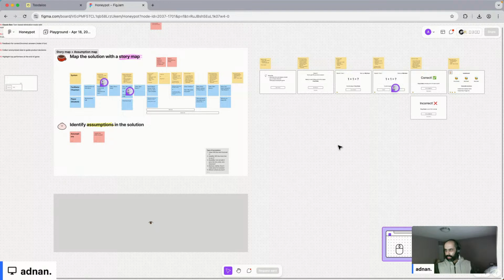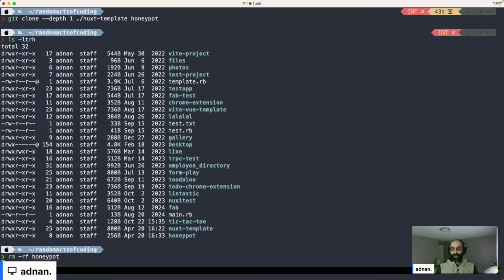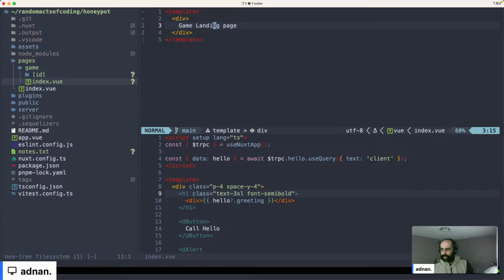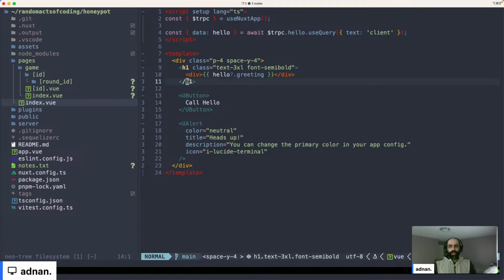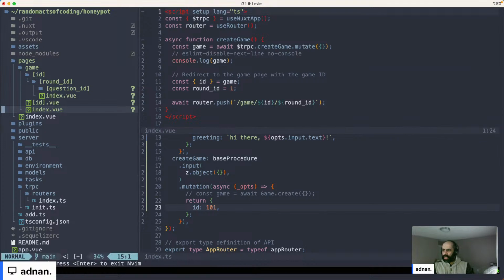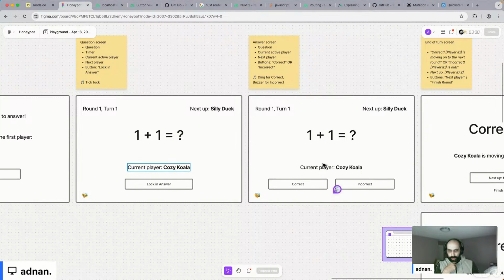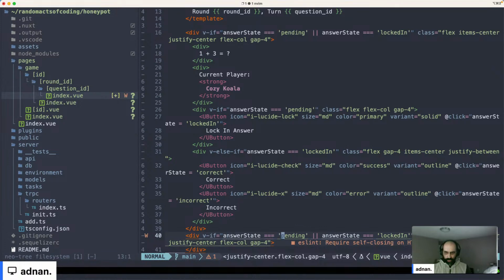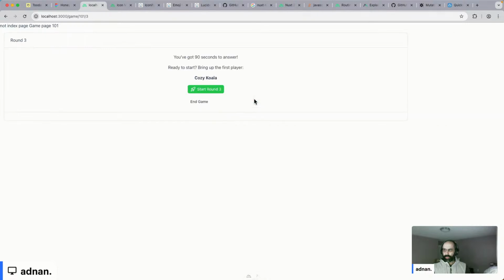Coding in-between - Product like it’s Friday 🎉🚀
Starting to code on the Honeypot project!